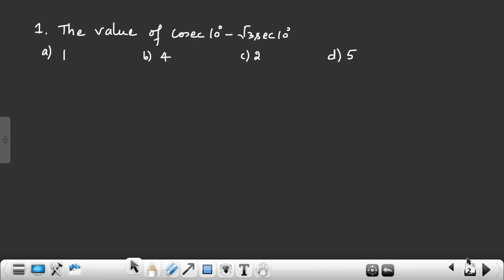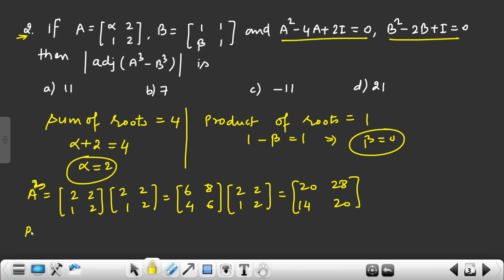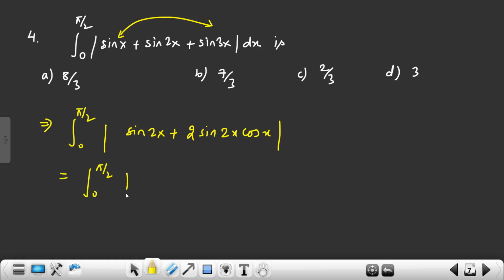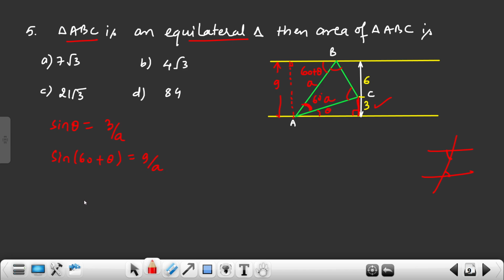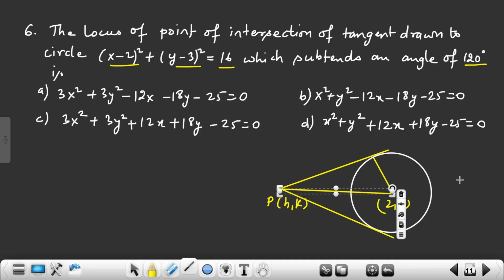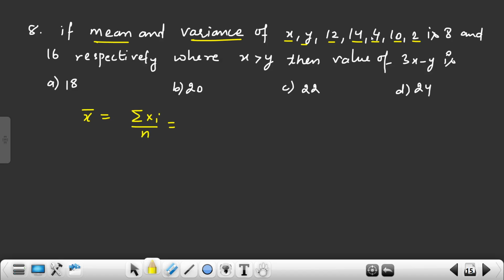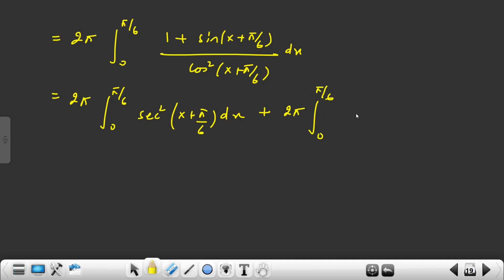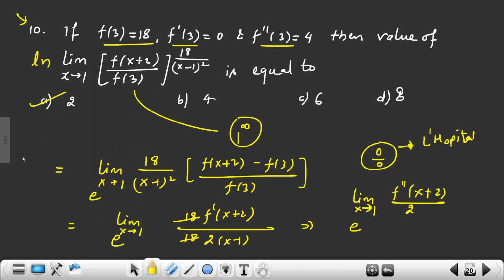JEE Mains 2026: TOP 10 PROBLEMS 21 JAN SHIFT 1 Solutions | Maths | Easify Minds | Rahul Sir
Smart Academy

We hope, this session will help you get a better understanding of the topic. We would love to get your feedback.